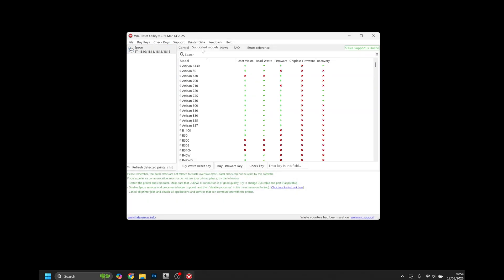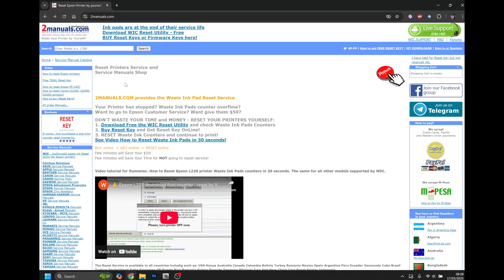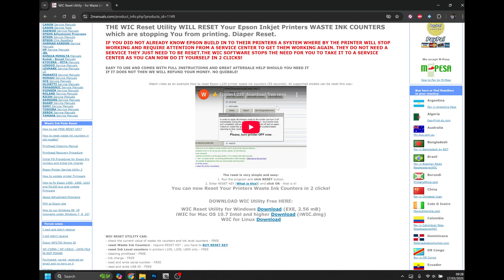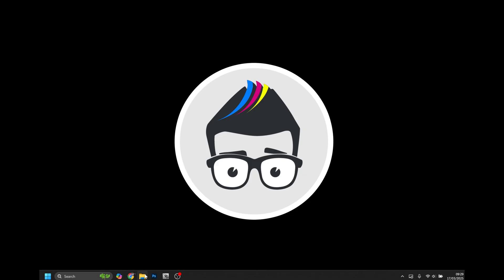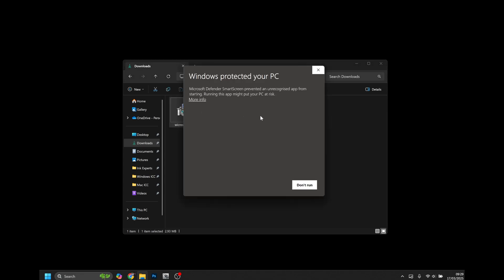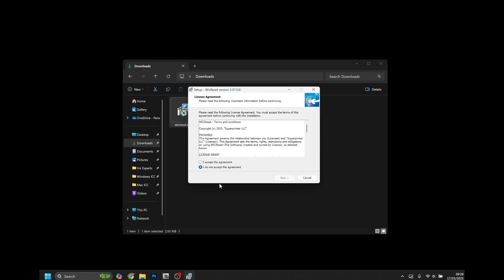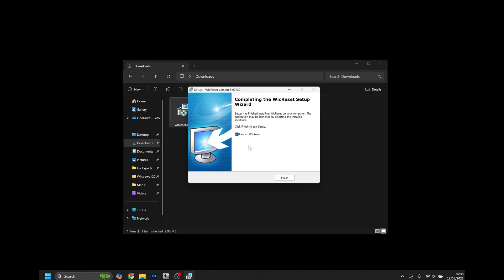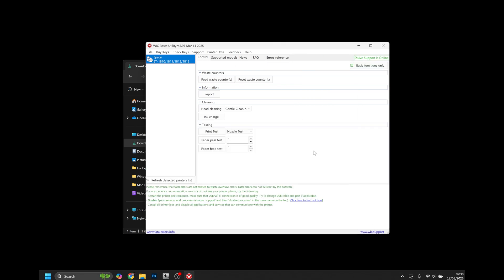How to Download and Install WIC Reset Utility for Epson printers on Windows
WIC Reset Utility is  a powerful application that enables a number of maintenance functions on your printer.

From powerful head cleans, to resetting waste counters, WIC does it all.

In this video we show you how to download and install WIC on a Windows PC.